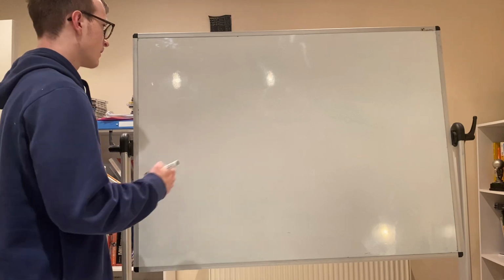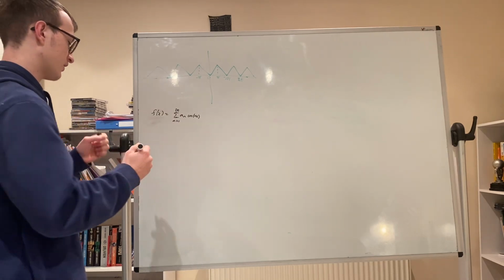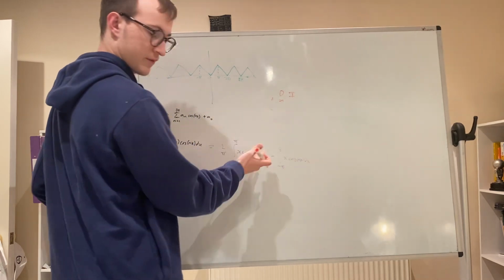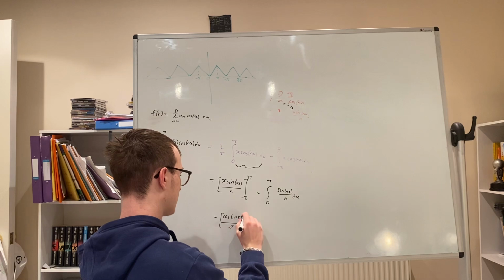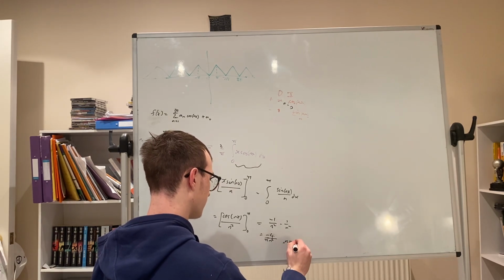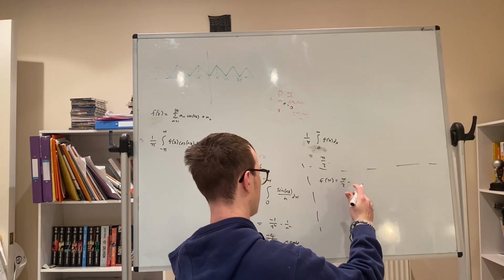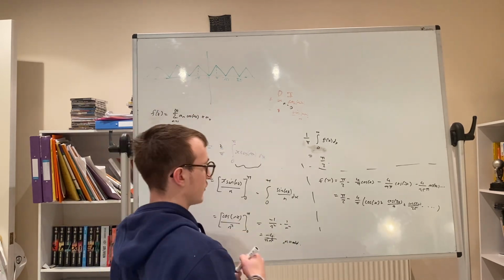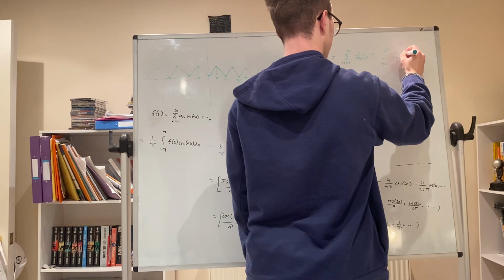The Simplest Solution to the Basel Problem?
I used the fourier series to expand the repeating ramp function and all of a sudden when I plug in x=0 the solution to the Basel problem just pops out. I have no idea if this is at all rigorous or allowed but it yields the right result so I posted it